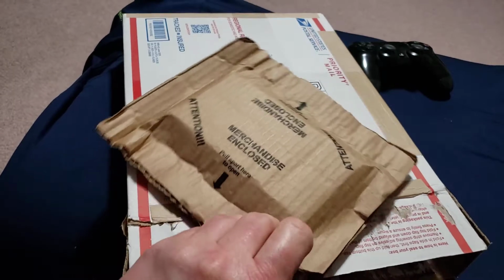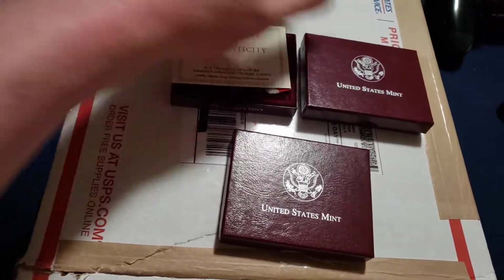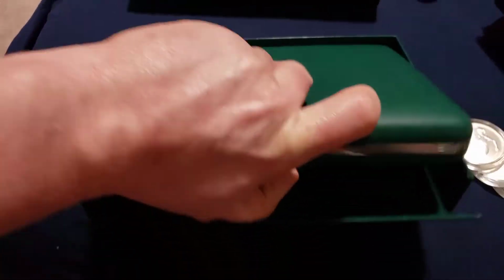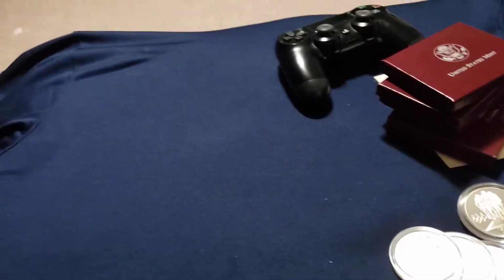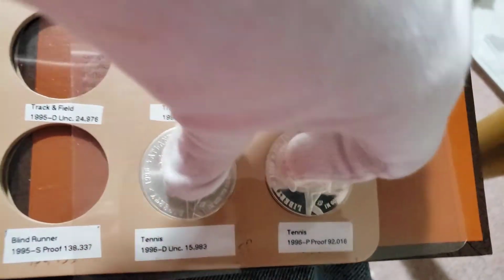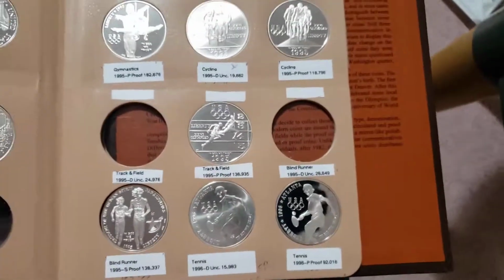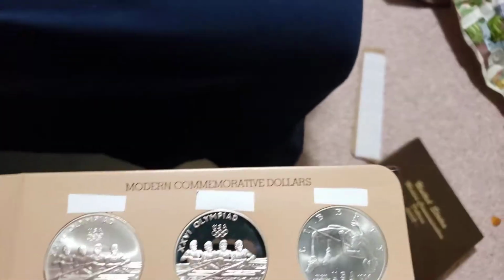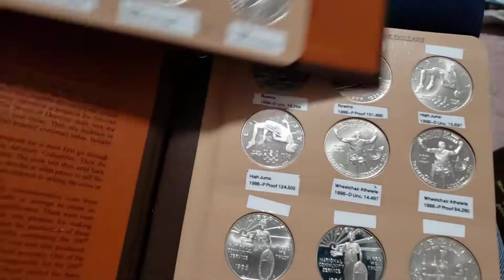Ebay unboxing Modern Commemorative Silver Dollars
This was a fairly expensive purchase but was well worth the price and the long shipping wait. I am unboxing 3 uncirculated 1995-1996 Olympic Silver Dollars,  A 2 coin proof set from the 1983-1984 Olympics,  and, an 8 coin proof set from the 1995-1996 Olympics with the box, but, no COA.

If you do have any of the Modern U.S. commemorative Silver Dollars you are considering on selling,  I'd might be interested as long as the price isn't too high. I do have a long list of what I need to finish my set, so take  look at it.

Needed U.S. Commemorative Silver Dollars 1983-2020

1983 Olympics P, D, S  unc.
1984 Olympics P, D, S  unc
1986  Statue of Liberty unc and proof
1987 U.S. Constitution  unc and proof
1988 Olympics  unc and proof
1989 congress  unc and proof
1990 Eisenhower  unc and proof
1991 Mount Rushmore  unc and proof
1991 Korean War unc and proof
1991 U.S.O  unc and proof
1992 Olympics unc and proof
1992 White House  unc and proof
1992 Columbus  unc and proof
1993 Bill of Rights unc and proof
1993 World War 2 unc and proof
1994 World Cup unc and proof
1994 Thomas Jefferson unc and proof
1994 Woman in Service  unc.
1994 Vietnam Memorial  unc.
1994 Capital  unc and proof
1995 Civil War unc and proof
1995 Special Olympics  unc and proof
1995 Gymnastics  unc.
1995 Track and Field unc.
1995 Blind Runner unc.
1997 Botanic Gardens  unc and proof
1998 Robert F. Kennedy  unc and proof
1999 Dolly Madison  unc and proof
1999 Yellowstone unc and proof
2000 Library of Congress  unc and proof
2001 U.S. Capital unc. and proof
2002 Salt Lake City unc and proof
2002 West Point proof
2003 First Flight  unc and proof
2004 Thomas Edison unc and proof
2004 Lewis & Clark unc and proof
2005 Chief Justice John Marshall  unc and proof
2006 Benjamin Franklin Founding Father unc and proof
2006 San Francisco Mint unc and proof
2007 Jamestown unc and proof
2007 Little Rock unc and proof
2008 Bald Eagle unc and proof
2009 Louis Braille unc and proof
2009 Abraham Lincoln unc and proof
2010 American Veterans unc and proof
2010 Boy Scouts unc and proof
2011 Medal of Honor unc and proof
2011 U.S. Army unc
2012 Star Spangled Banner unc and proof
2012 Infantry Soldier unc
2013 5 Star Generals unc and proof
2013 Girl Scouts unc and proof
2014 Civil Rights unc and proof
2015 U.S. Marshalls proof
2015 March of Dimes unc and proof
2016 Mark Twain unc and proof
2016 National Park Service  unc and proof
2017 Lions Club unc and proof
2017 Boys Town unc and proof
2018 World War 1 unc and proof
2018 Breast Cancer unc and proof
2021 Christa McAuliffe unc and proof
2021 National Law Enforcement Memorial and Museum unc and proof